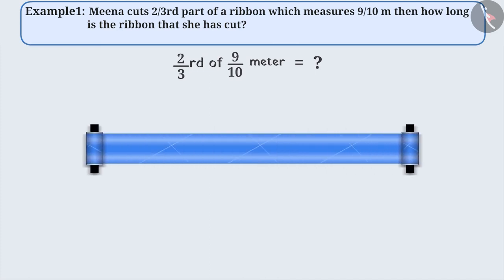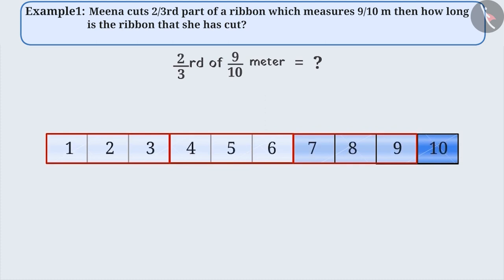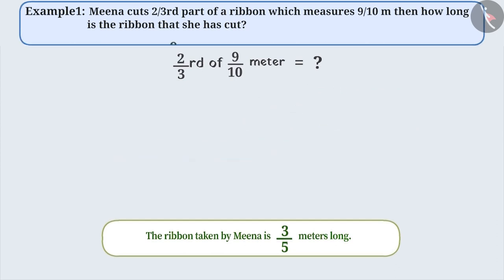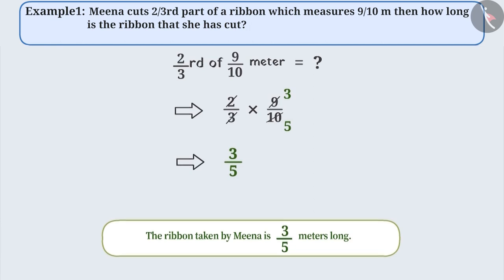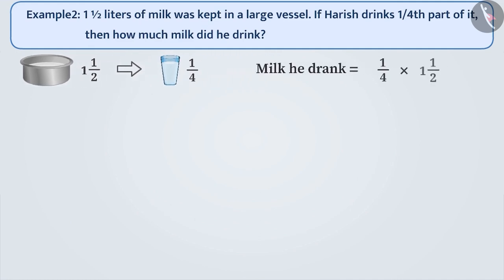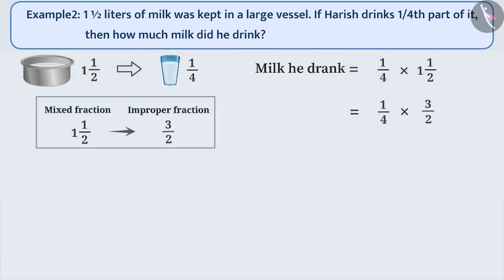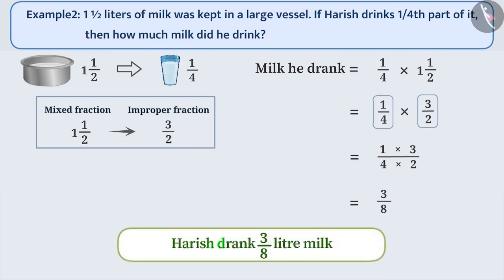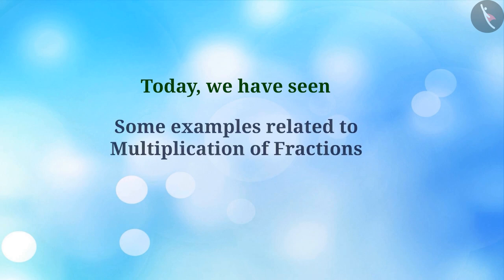Multiplication of Fractions | Part 3/4 | English | Class 7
Multiplication of Fractions | Part 3/4 | English | Class 7 | NCERT

Multiplication of Fractions | Fractions | Grade 7 | NCERT | Fractions and decimals

Welcome to part 3 of Multiplication of Fractions. In this video, we will discuss various examples of Multiplication of Fractions.